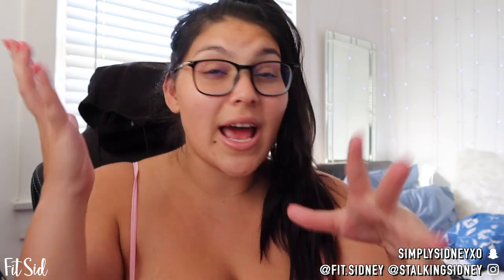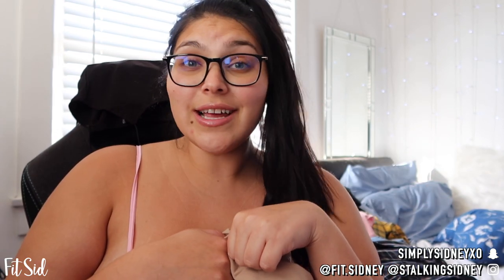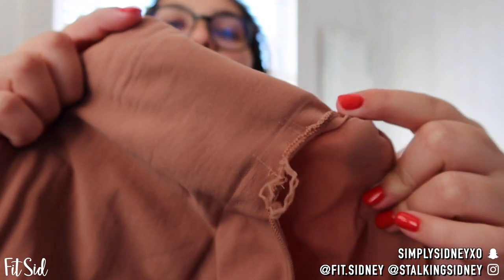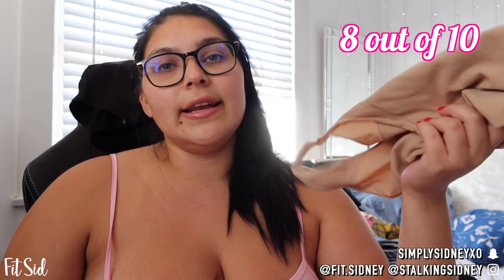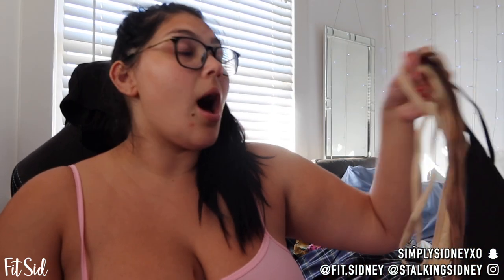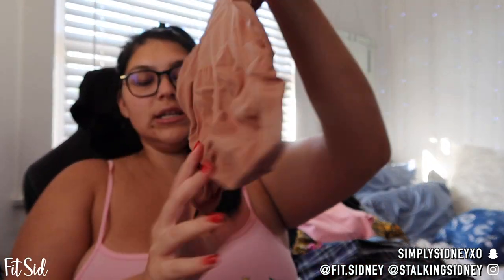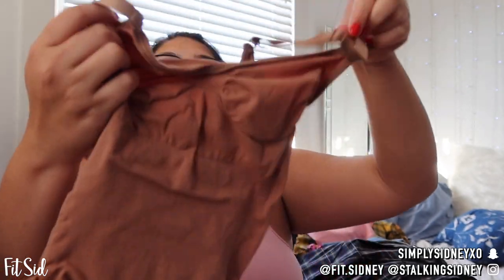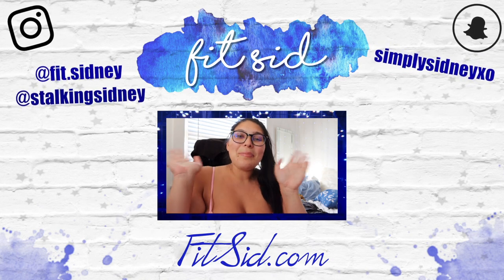Plus Size Girl's HONEST Review of SKIMS Shapewear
Hi sweethearts! I've heard so much about Kim Kardashians Shapeware line but I decided as a plus size woman I needed to try it out for myself. I'm not a huge fan of Shapeware in general but I also sometimes need it to have that confidence wearing tighter clothing that is not flattering to my body type. Hopefully this video what is helpful to anyone watching… Especially my plus size babes who have a hard time finding true the sizing and good reviews.